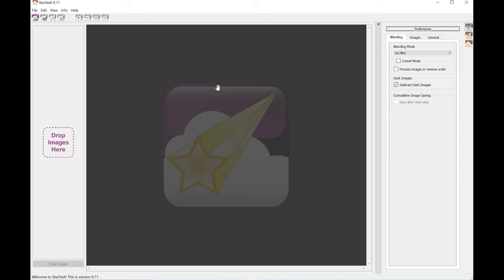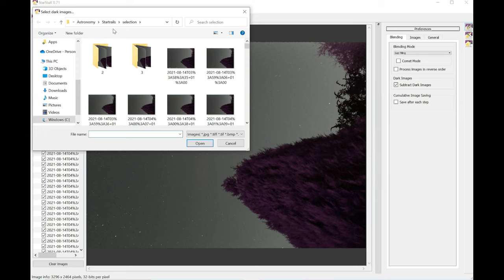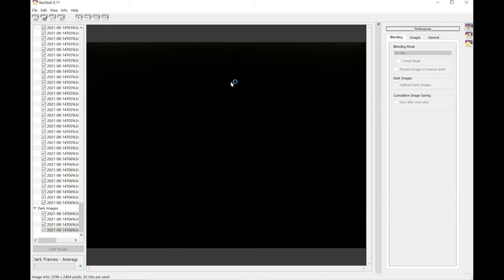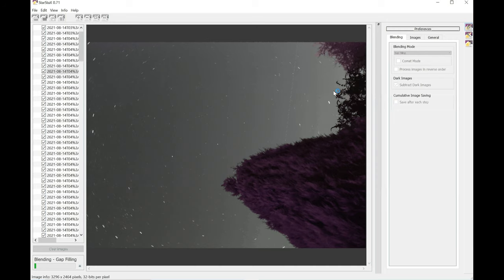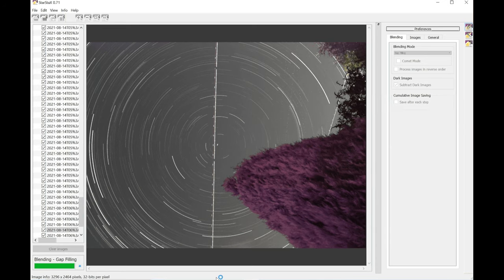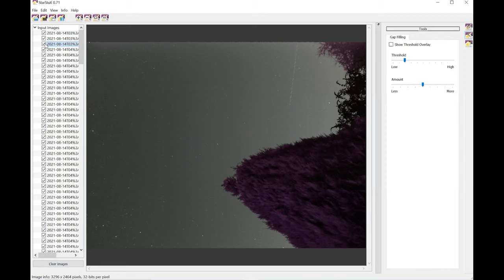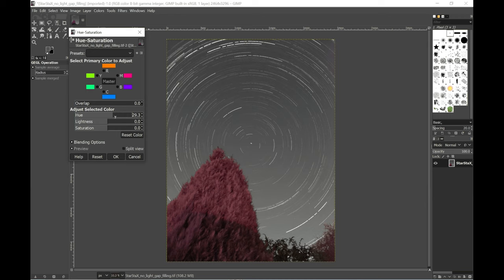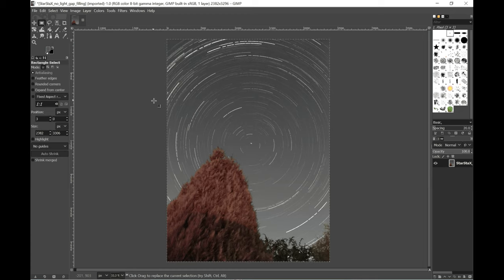How to Create Star Trails the Easy Way (With Free Software)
Creating star trails is easier than you would think. All you need to do is to take photos repeatedly of the night sky with a thirty second exposure and then use some specialist software to create some awesome star trails.